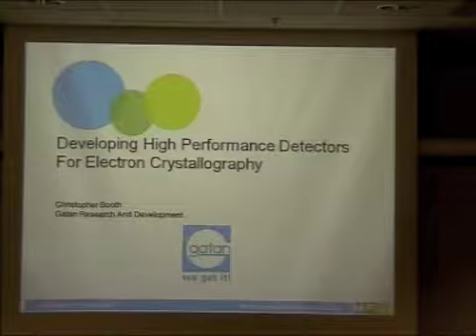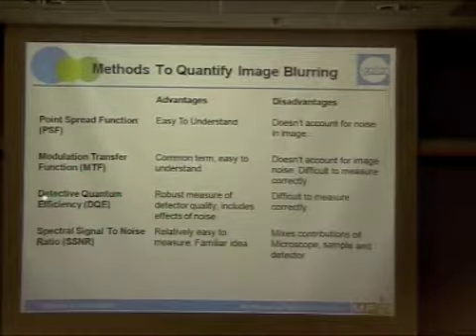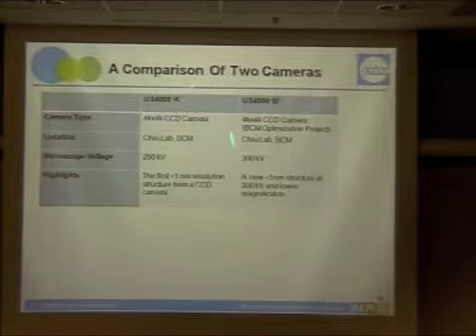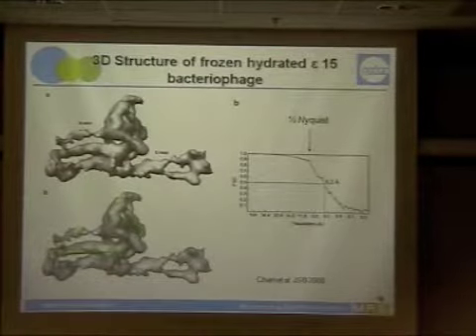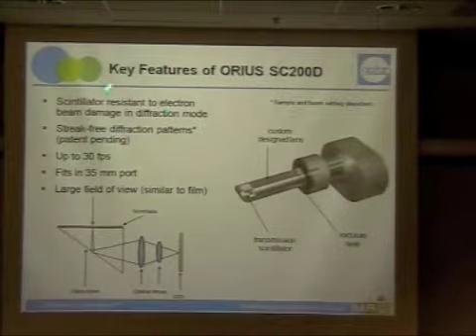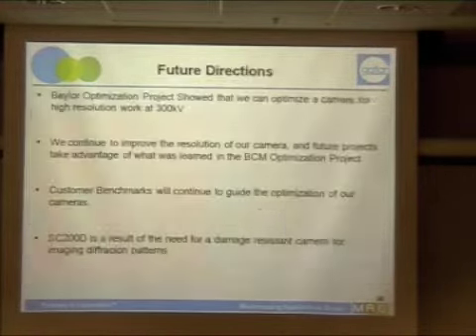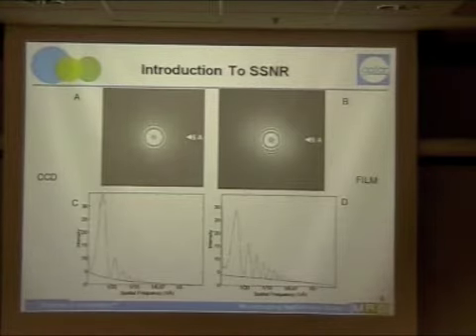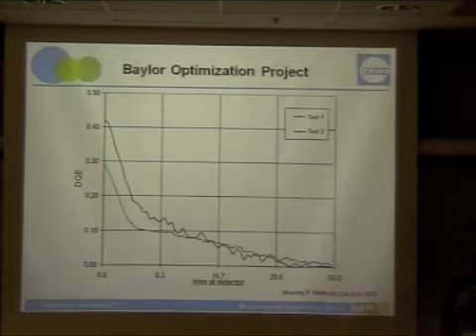Chris Booth High performance cameras for electron crystallography GATAN 09092008